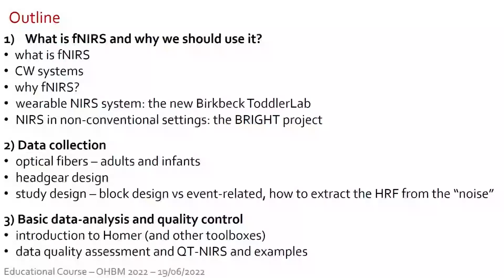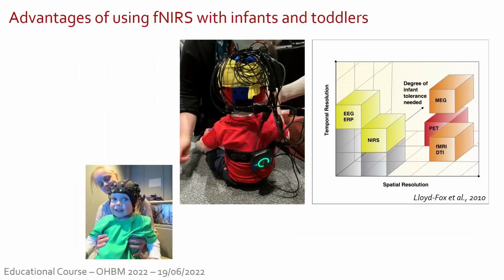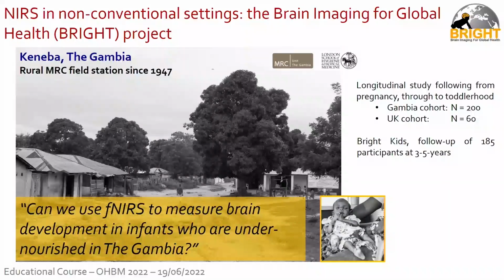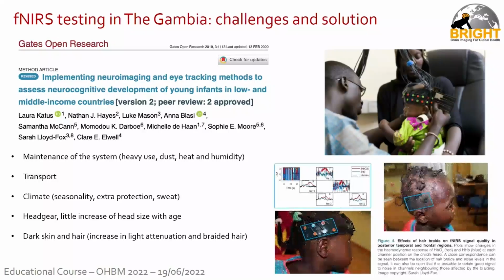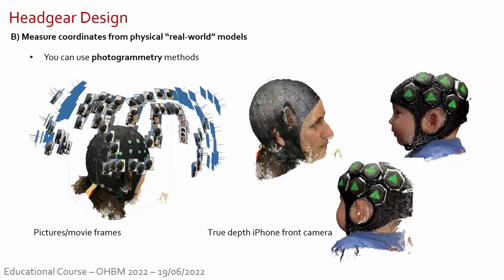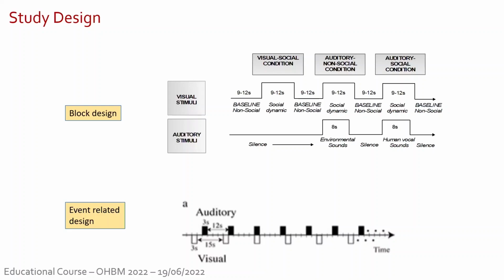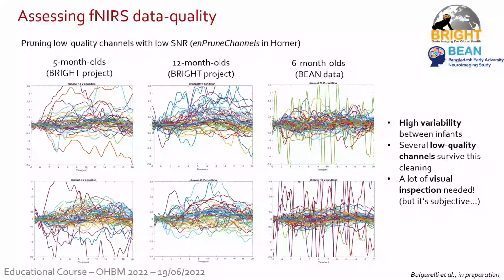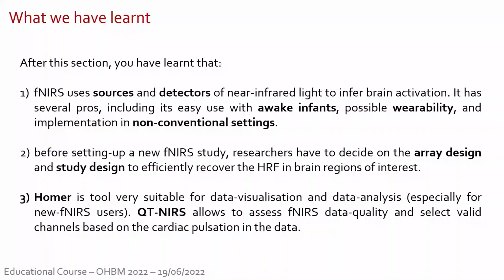OHBM 2022 | 9 | Educational Course | Optical Methods for Brain Mapping | Part 2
Title: Data collection and quality control.
Session: Educational Course
Speaker: Chiara Bulgarelli
This is the second talk of the education course on optical imaging, and we will discuss data collection and data quality assessment.Deck and video are only of the first 4 slides, original files are too big and I could not make them as small as requested.